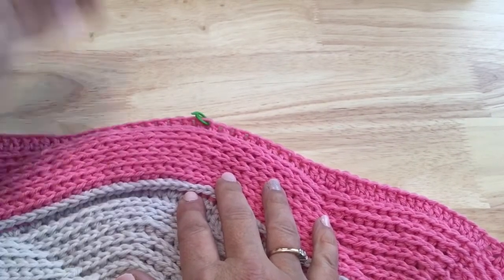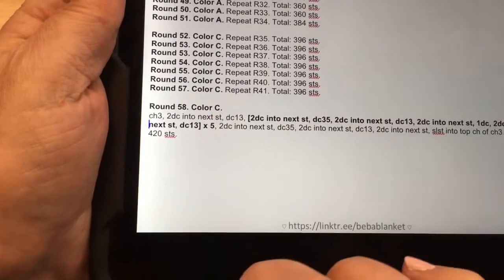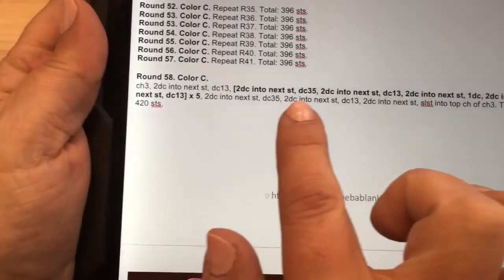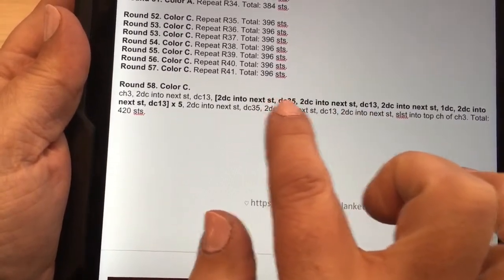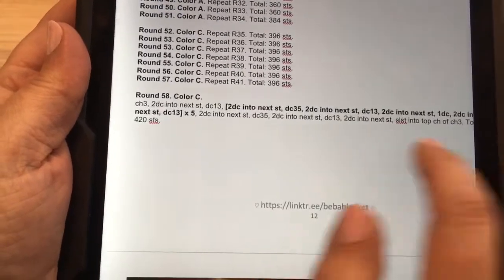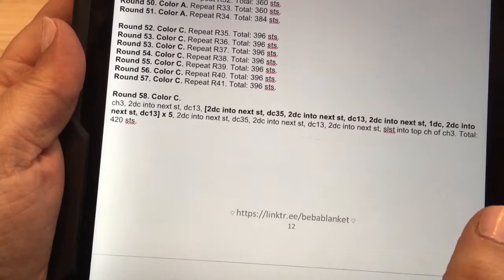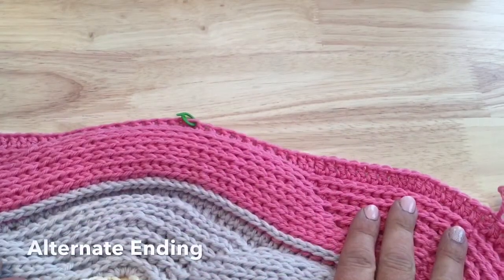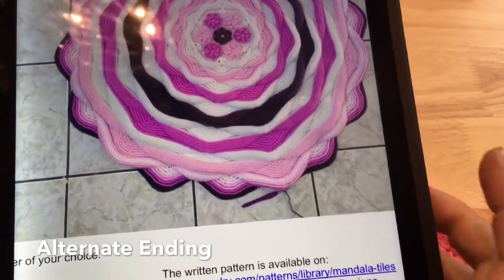As Sweet As Part 6/Ending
Crochet pattern As Sweet As... by BebaBlanket

Previously paid pattern, now FREE!

GENERAL INFO: Girly, sweet, gorgeous and eye-catching pattern As Sweet As…, isn’t it? The pattern has very deep texture and makes it look like birthday cake for a little princess.

The pattern is easy to follow and it will look gorgeous if you use two, three, four or even one solid color as the texture of the pattern will open up the beauty of your creation. The pattern is for a baby blanket / lap blanket / bed throw size only in hexagon shape with an option to make it round.

THE PATTERN INCLUDES:
• detailed descriptions,
• video tutorials for each part,
• pictures after each part and final result.

SKILLS LEVEL: Intermediate
TERMINOLOGY: US